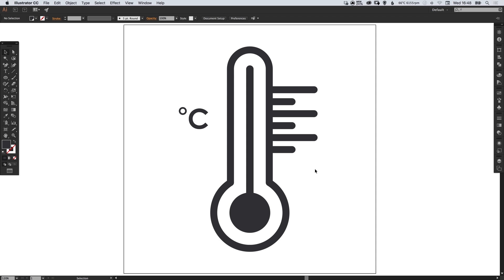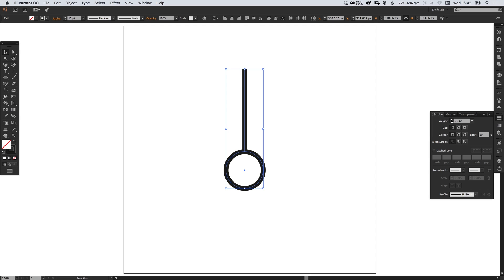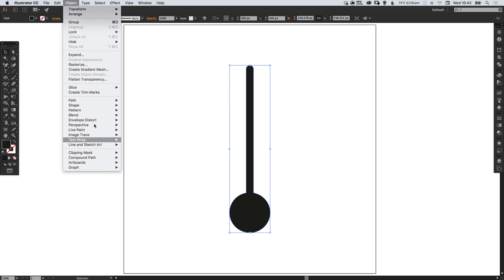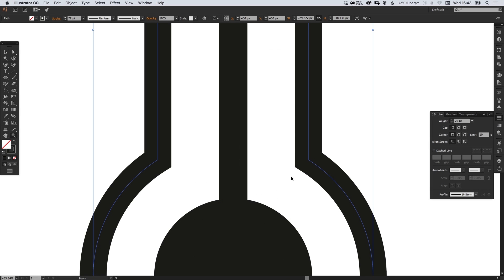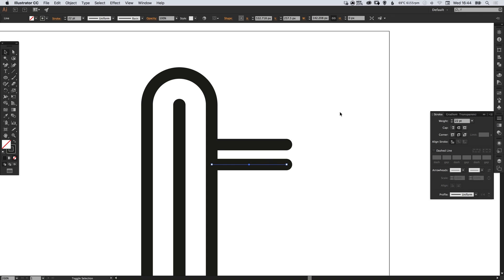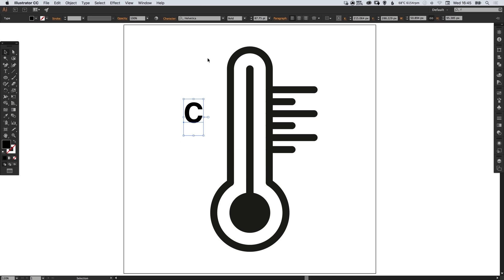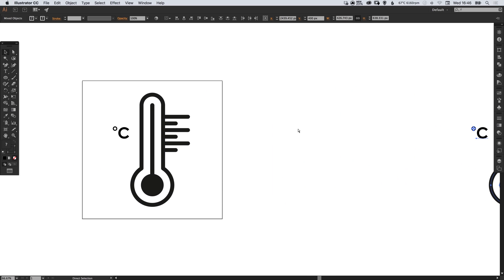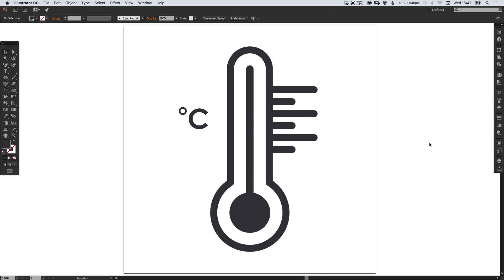Design a Thermometer Icon Illustrator Tutorial